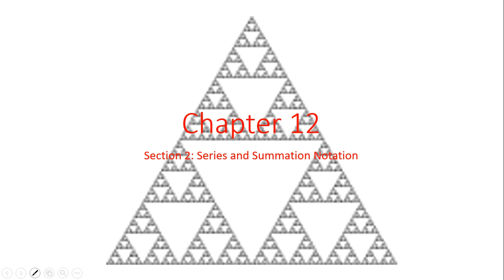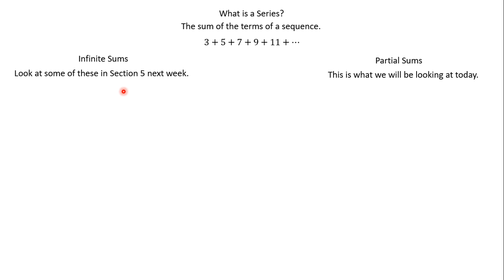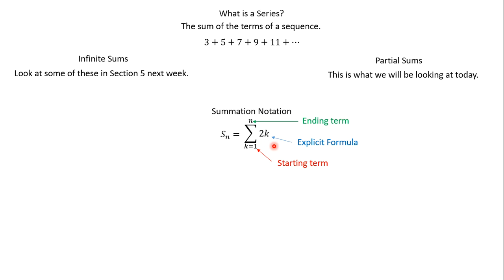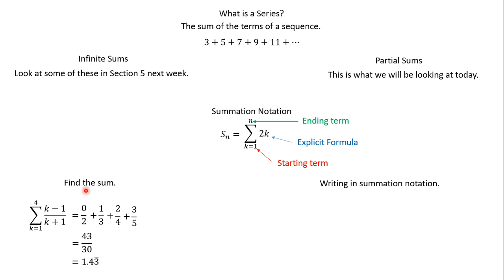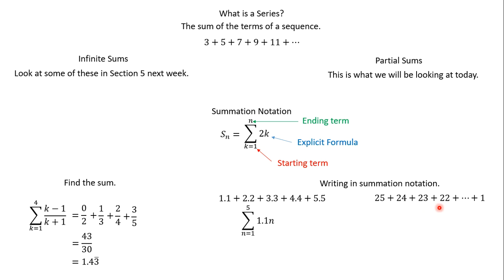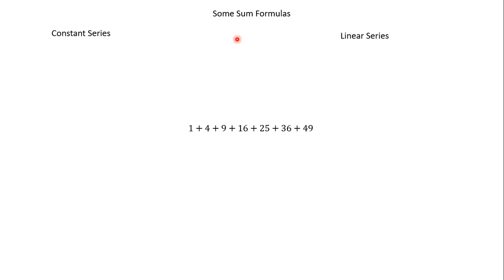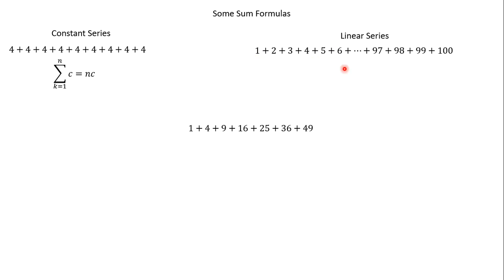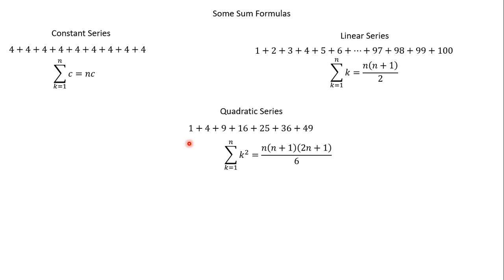12 2 Series and Summation Notation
An introduction to series and summation notation.